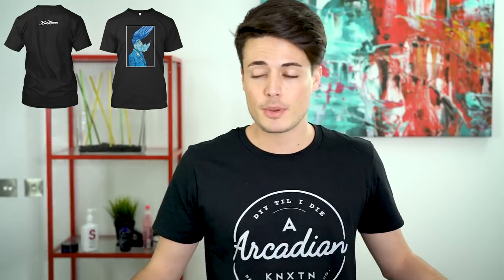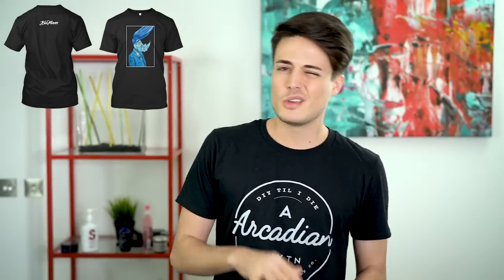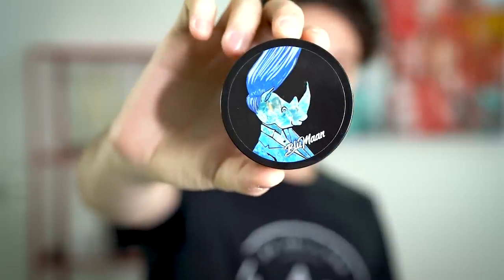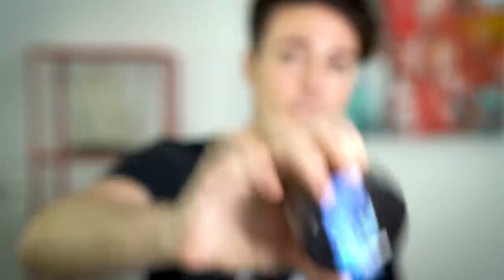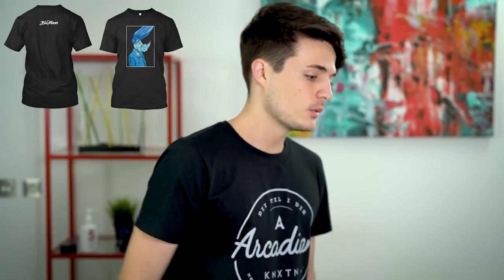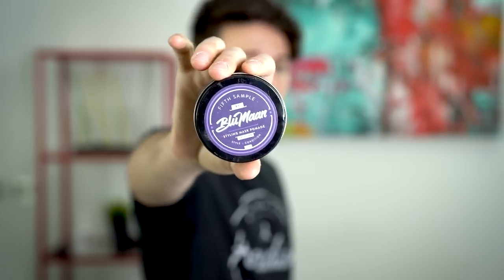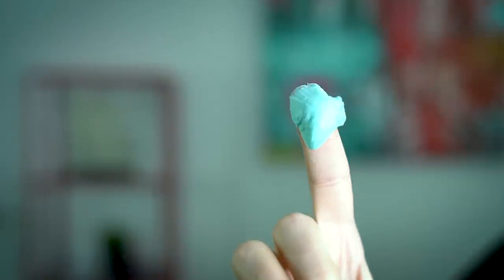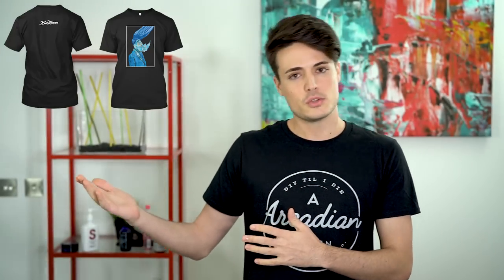Modern Quiff vs. Modern Pompadour 2017 | Which Hairstyle is Better For YOU?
- Battle of legendary hairstyles.  Modern Quiff vs. Modern Pompadour

BluMaan Hair Products -- We Ship World Wide

All products used were BluMaan Hair Products.  Some may not be available.